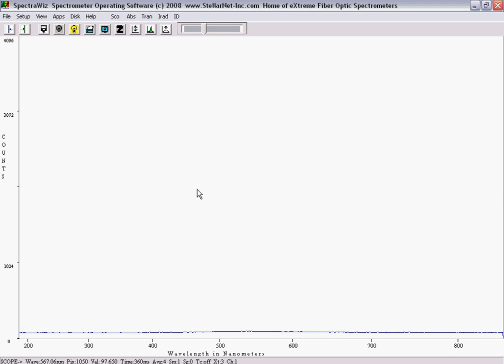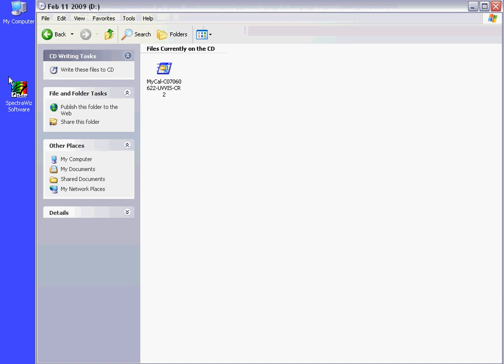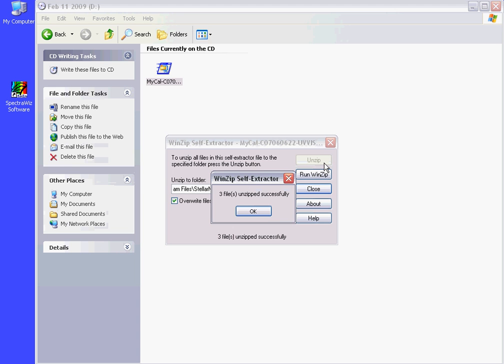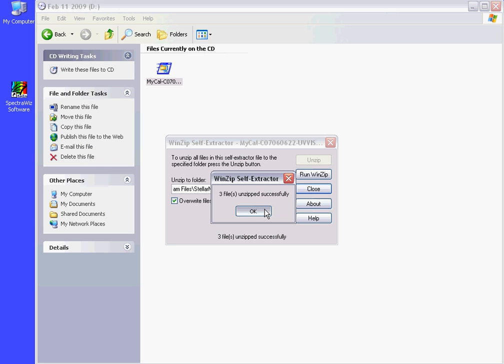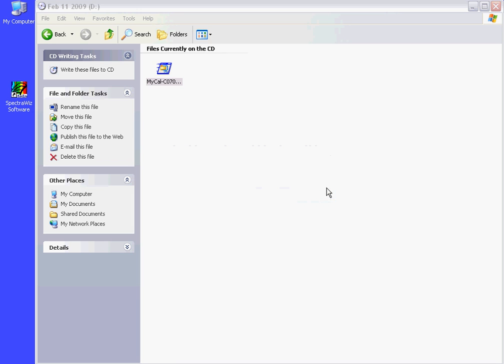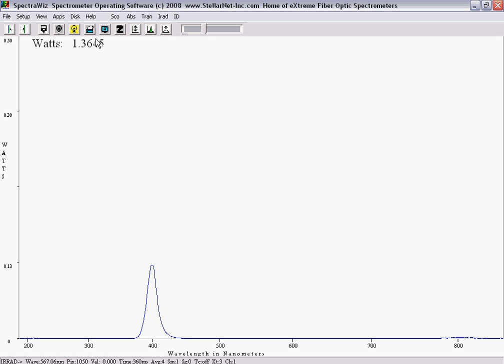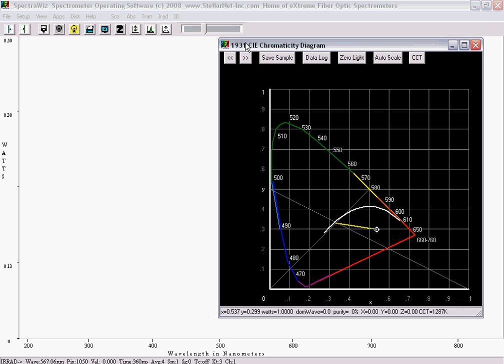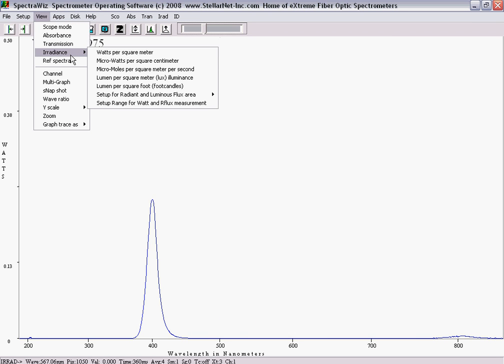SpectroRadiometer Applications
This video demonstrates how to properly use SpectraWiz in IRAD mode for LED/Light measurements.